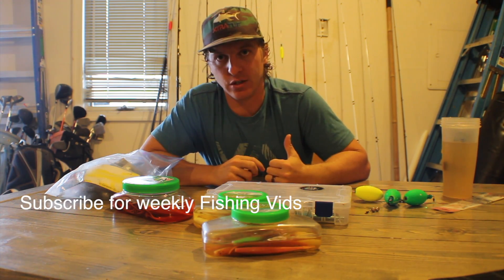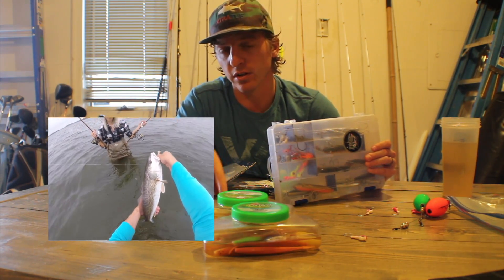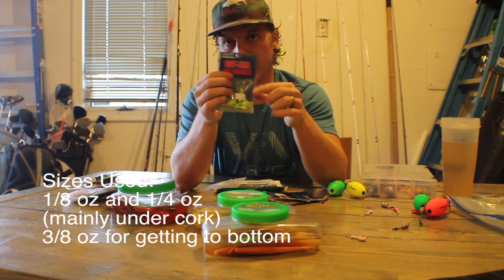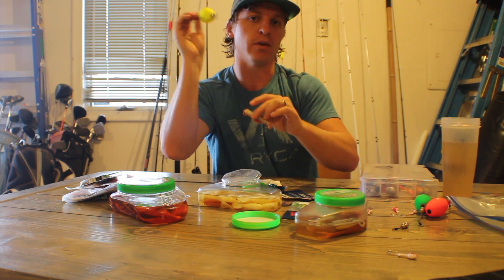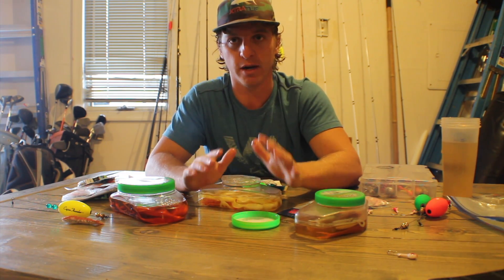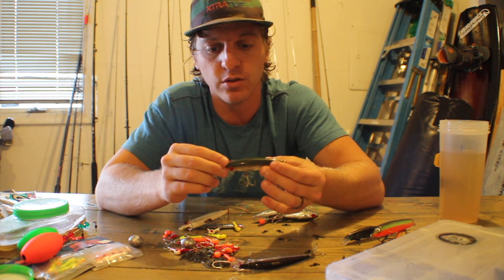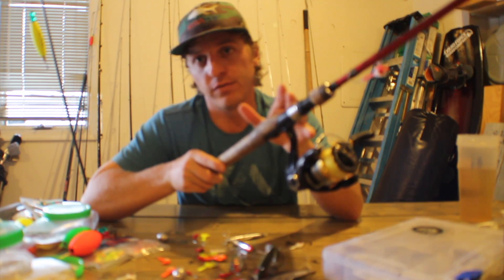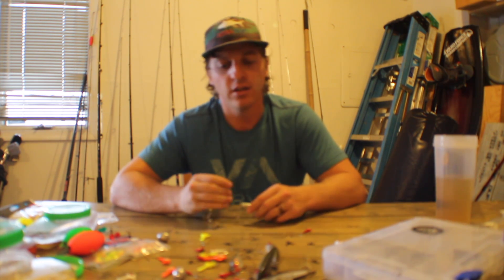SALTWATER Lure Fishing 101 | Beginners Guide MADE EASY to Catch SALTWATER FISH with lures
In this vid I break down how to catch SALTWATER fish. This is the second part of a 2 part series on how to catch SALTWATER fish. The first was how to locate and this is how to catch! ENJOY!